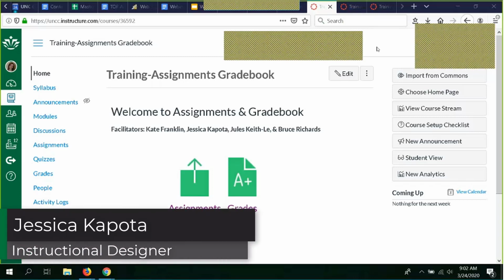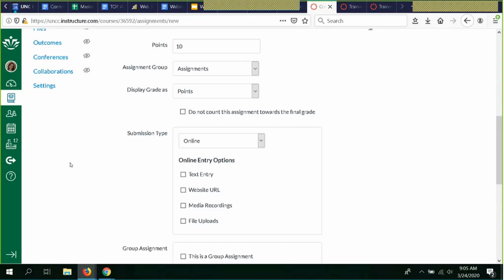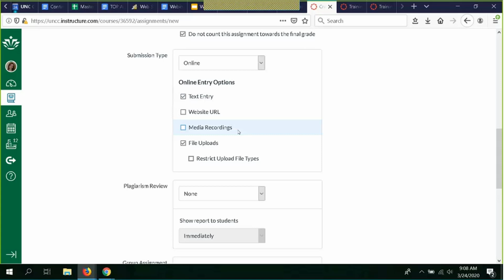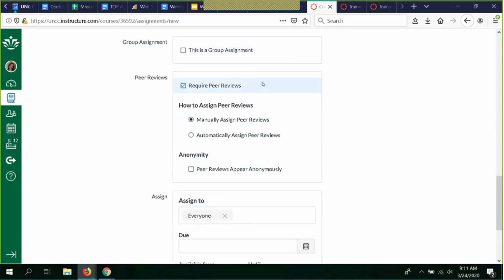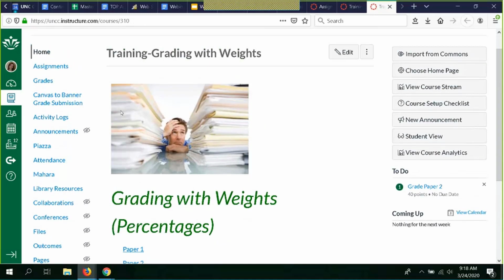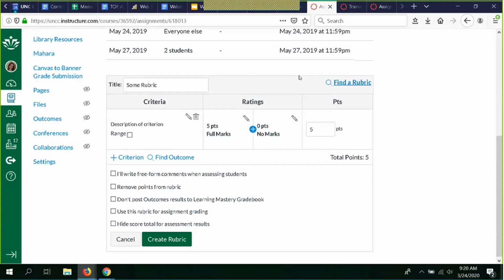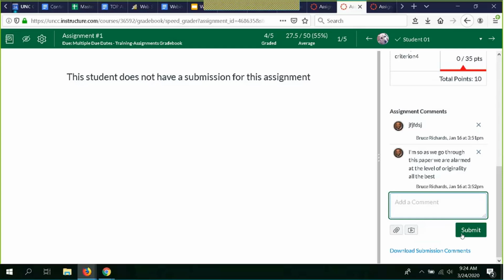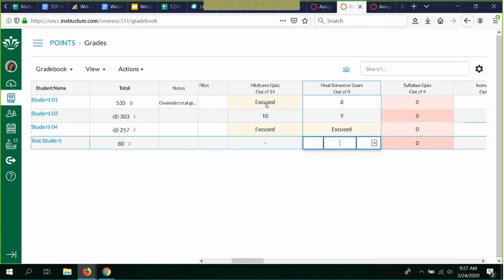Creating and Grading Assignments in Canvas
This webinar is meant to provide just-in-time support to assist faculty in moving their instruction online quickly. You may need students to now turn in their work and provide them feedback and grades via Canvas. We will cover creating online, video, and group assignments, and how to assess them with the Speedgrader and/or rubrics.